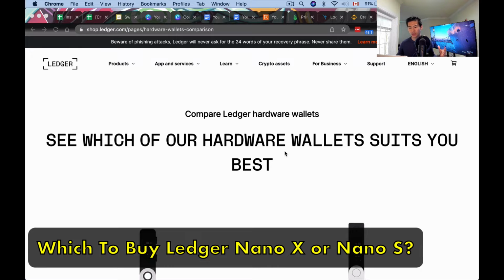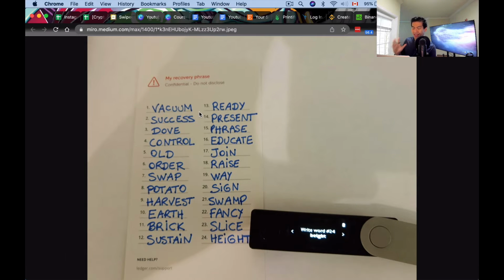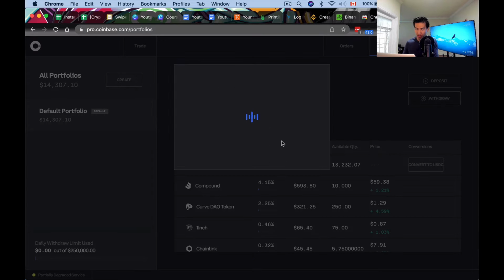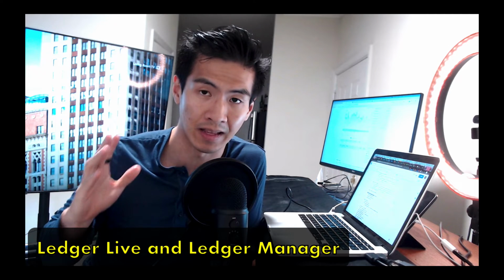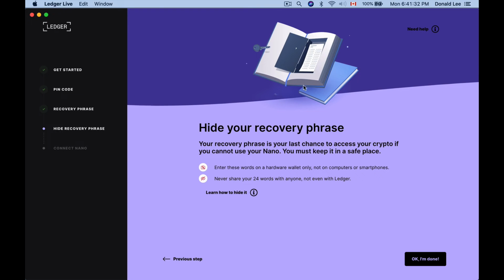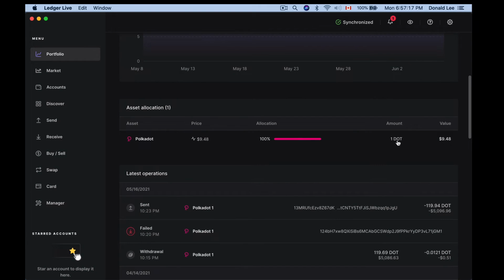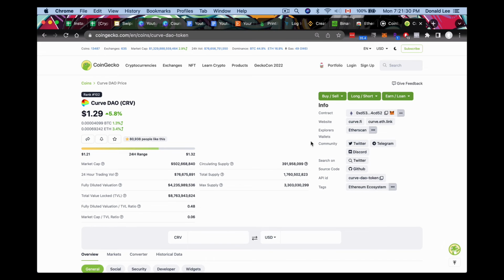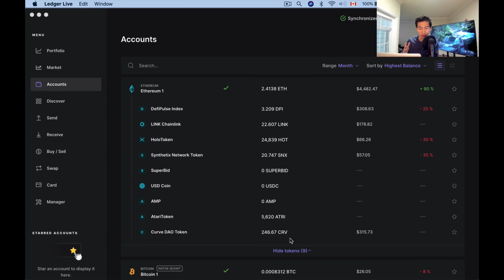How to use Ledger with Coinbase for Beginners [MOST THOROUGH GUIDE]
How To Use Ledger Nano X for Beginners (All Exchanges)
How to use a Ledger Cold Wallet for Beginners?
How to use Ledger with Coinbase

This is the MOST THOROUGH guide on how to use a ledger nano x for beginners. Whether you want to learn how to use a ledger with coinbase, how to store your crypto, how to send and receive your crypto between exchanges and your ledger, I will go through it all in this video.

We’ll also talk about the reasons for a cold wallet like a ledger. I’m assuming you’re new to this and have no idea about all this wallet stuff, you’re not going to just take my word for it. So, I’m going to explain what could happen by just leaving your crypto on the exchanges and why I’m a big proponent of getting your crypto off the exchanges.
There are reference links, including links to the recommended ledger nano products (nano x and nano s) in the description and pinned comment.

In the end, I want this video to be your guide on becoming a pro and becoming the custodian of your own assets.

Donald

Timestamps:
Hot Wallet vs. a Cold Wallet? [1:31]
When Do You Need to Use a Ledger? [3:22]
Why Use a Ledger Nano X or Nano S? [4:59]
Which To Buy Ledger Nano X or Ledger Nano S? [5:56]
What are the Secret Phases? [7:04]
Where To Buy a Ledger? [9:35]
Keeping Transfer Fees to A Minimum [10:50]
Ledger Live and Ledger Manager [12:47]
Recovering Your Ledger [16:01]
Ledger Live Accounts [17:20]
Sending & Receiving with Ledger Live [18:47]
Receiving Crypto into Ledger [19:53]

LEVEL UP AMAZON WISHLIST